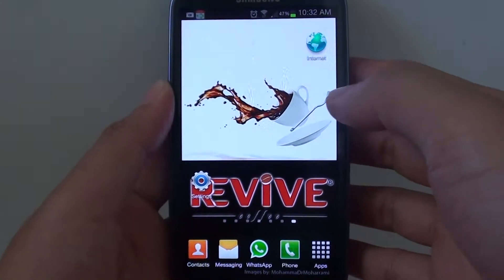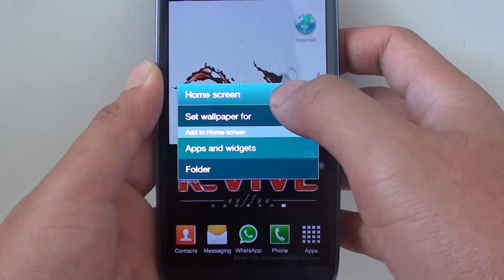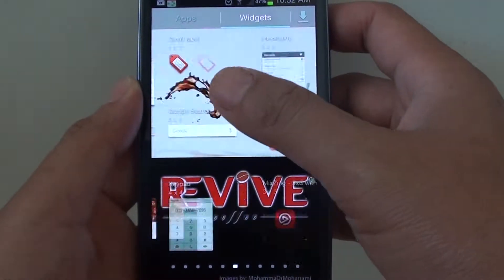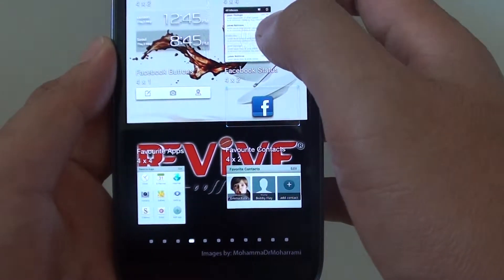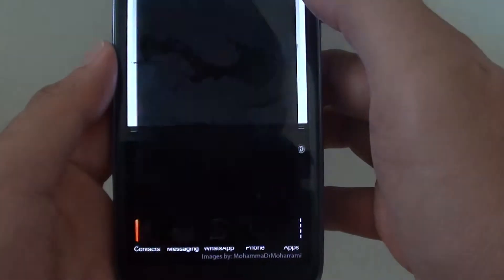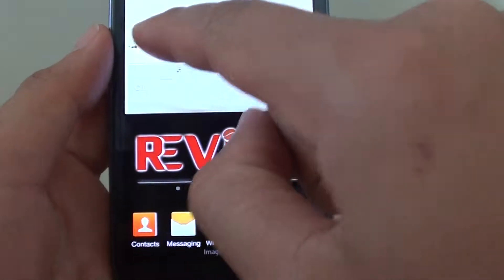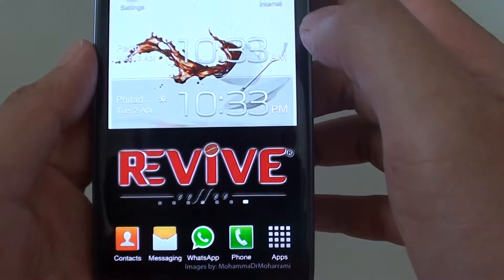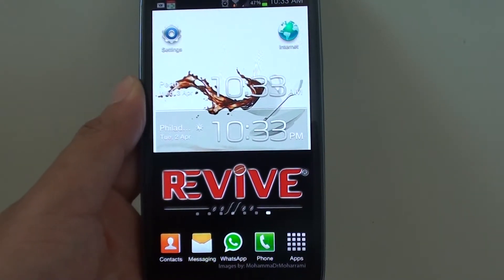Samsung Galaxy S3: How to Add Widget to Home Screen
Learn how to add a widget to the Home Screen on Samsung Galaxy S3.